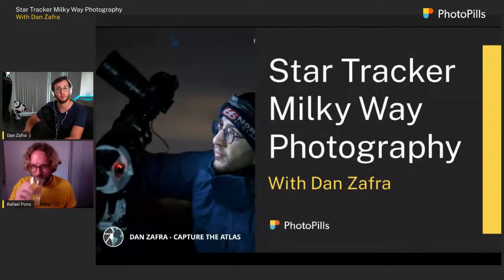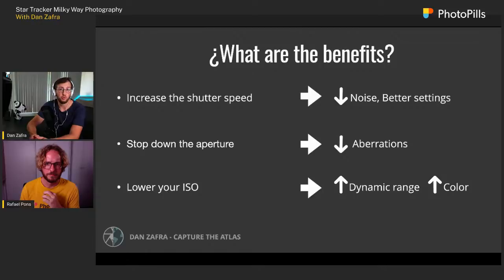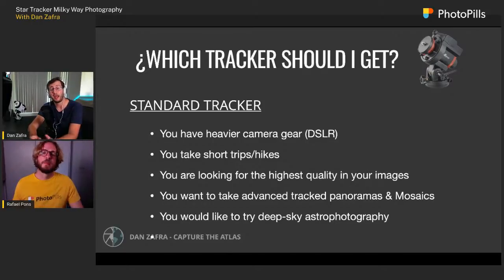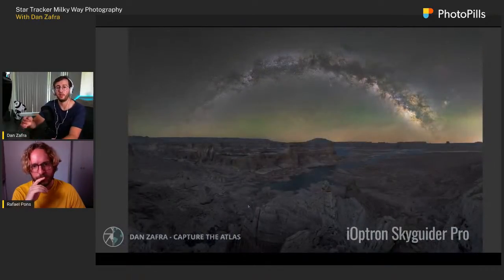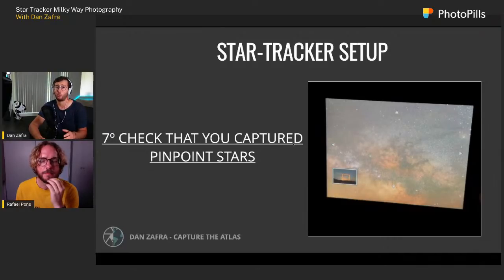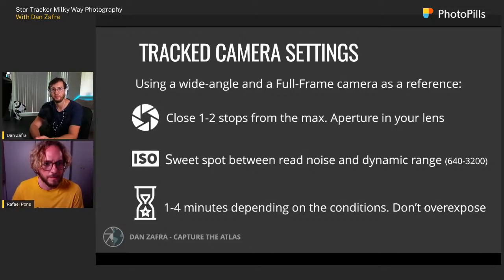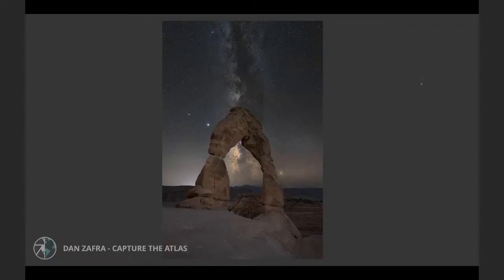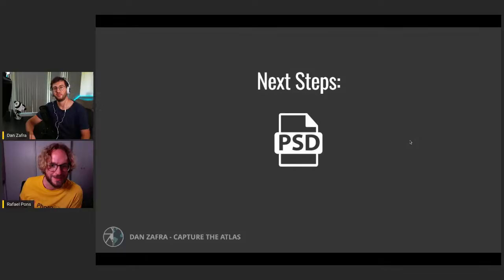Star Tracker Milky Way Photography Class with Dan Zafra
In this class you'll learn all you need to create stunning Milky Way images using a Star Tracker from start to finish with a true expert, Dan Zafra: from inspiration, planning, and gear to camera settings and how to take the shot step by step.

TIME INDEX
00:00 Introduction
05:23 How Dan started shooting the Milky Way
10:46 Why tracking?
18:20 Tracking camera gear
42:25 Star tracker setup
55:56 Polar alignment tips
1:00:49 Tracked camera settings
1:13:22 Post-processing
1:35:27 Capture the Milky Way course
1:41:32 Q&A
1:51:29 Final words